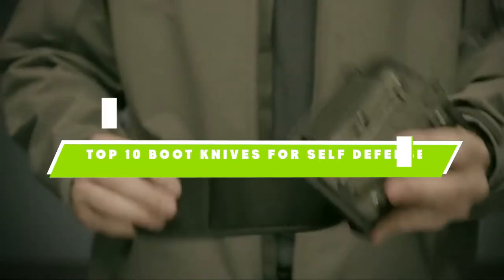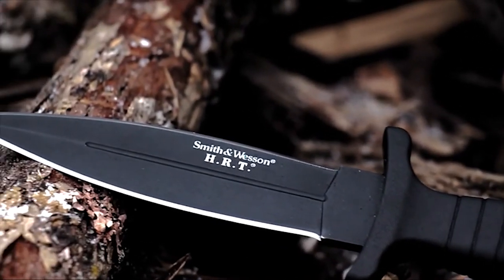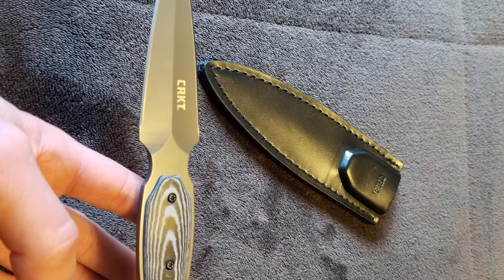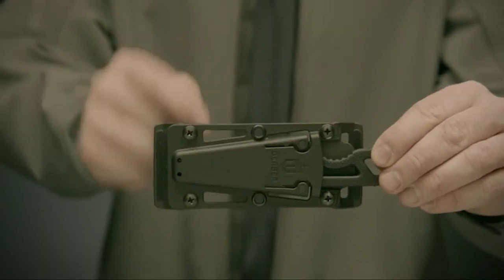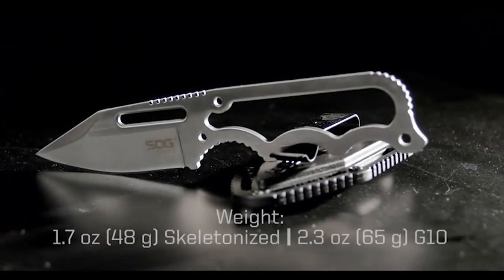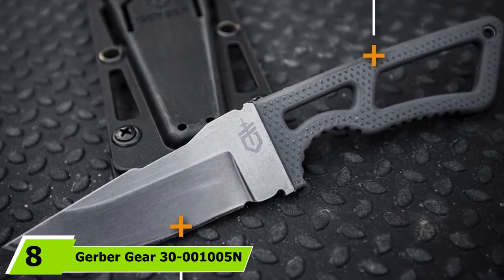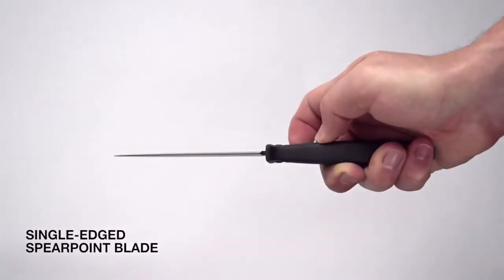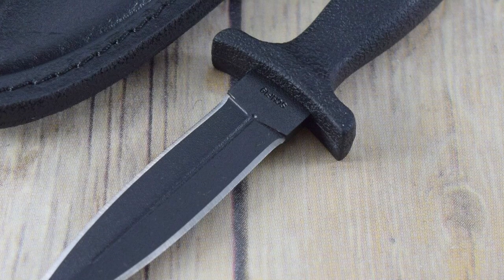Top 10 Best Boot Knives For Self Defense On Amazon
Links to the best Boot Knives For Self Defense we listed in today's Boot Knives For Self Defenses review video:

What are the Best Boot Knives For Self Defense in 2024?

In today's video we reviewed the top 10 best Boot Knives For Self Defenses on the market in 2024. We made this list based on our personal opinion and we ranked them in no particular order, after doing our research based on their prices, quality, durability, brand reputation and many more.

After watching this video you will know which are the best budget, top selling and top rated Boot Knives For Self Defense on the market today.

If you choose from this list you can be sure that you buy one of the best Boot Knives For Self Defenses available today.